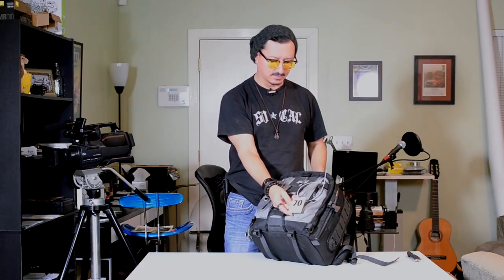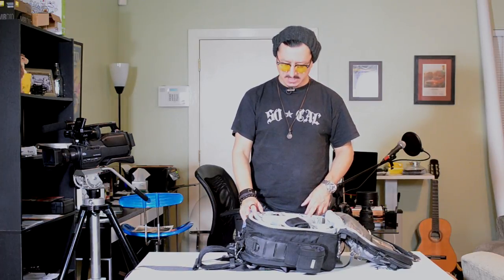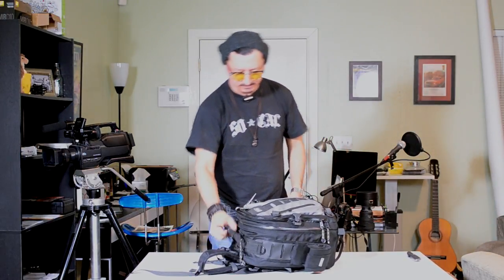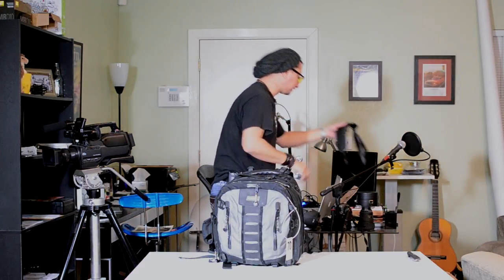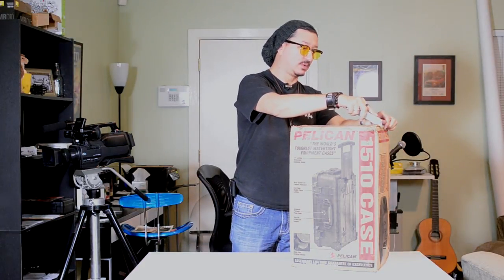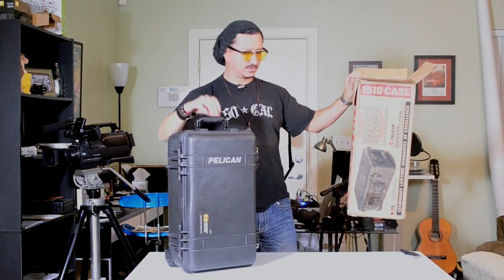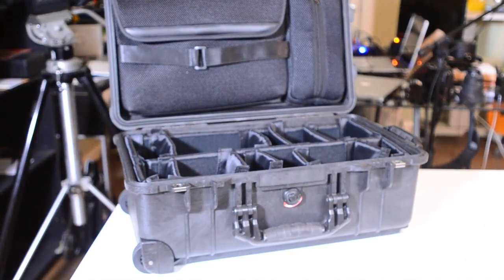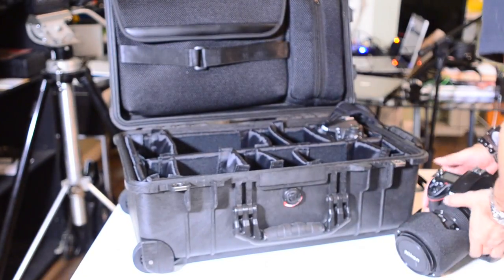Pelican1510sc - unboxing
Pelican1510 Studio Case - Shipping is actually FREE from Amazon!!
This is my unboxing, and setup of the FAA/TSA carry on approved Pelican 1510sc. The Studio Case version of the Pelican 1510.

Link to case on Amazon